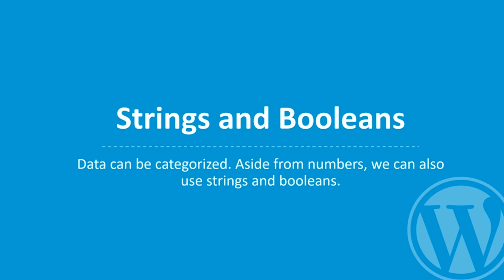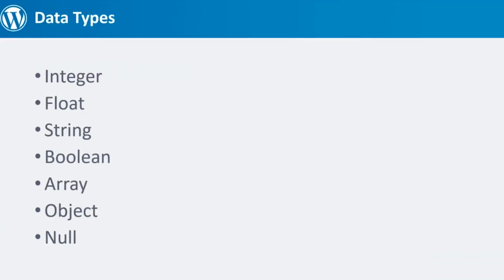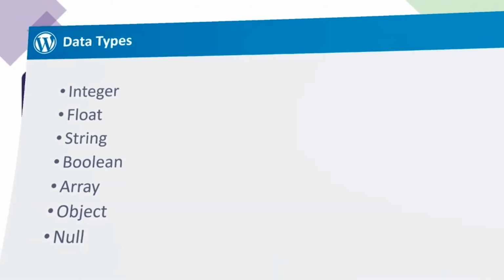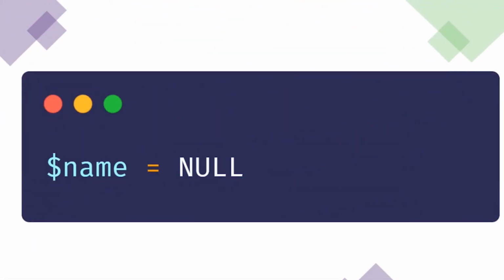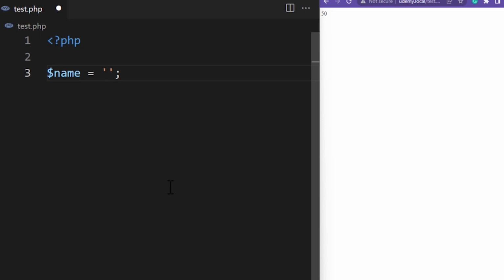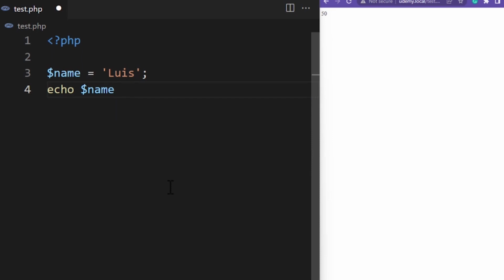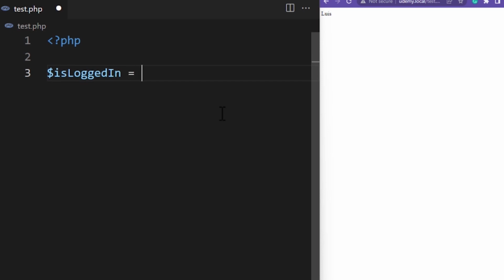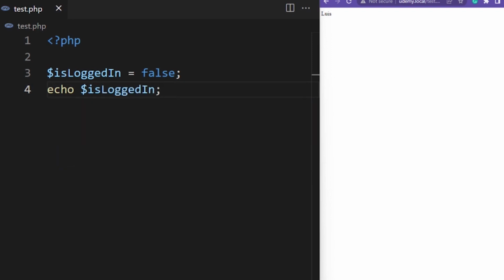The Ultimate Guide to Strings and Booleans: Mastering Python's Data Types!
In this comprehensive guide, you will uncover everything you need to know about strings and booleans, Python's essential data types. Whether you're a beginner or an experienced programmer, this ultimate tutorial will help you master these fundamental concepts, giving you a solid foundation in Python.

Throughout this video, we will explore the specifics of strings and booleans, from their definitions and characteristics to practical examples and use cases. You'll learn about manipulating strings, combining them, and performing common operations to make your programs more efficient and versatile.

Understanding booleans is equally critical, as they form the basis of logical operations in Python. We'll dive into the concept of true and false values, logical operators, and conditions, empowering you to build logical and flow-control structures effectively.

To ensure a comprehensive learning experience, we will walk you through numerous hands-on coding exercises and provide helpful tips and tricks along the way. By the end of this video, you'll gain confidence in working with strings and booleans and be ready to tackle more complex programming challenges with Python.

So, whether you're a student, a professional, or simply someone interested in Python programming, join us in this ultimate guide to Strings and Booleans. Start your journey to becoming a Python data type expert today!